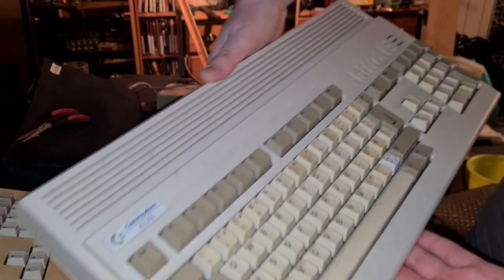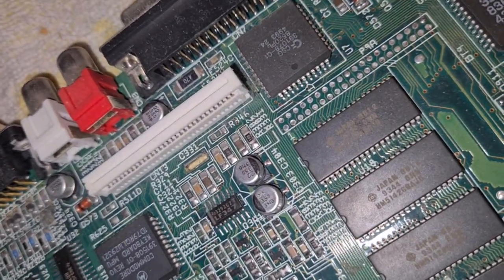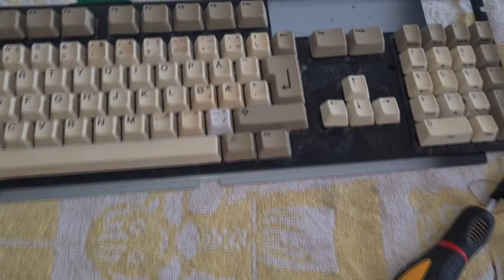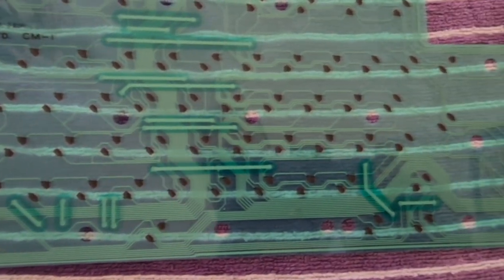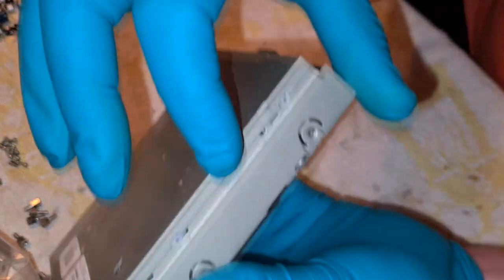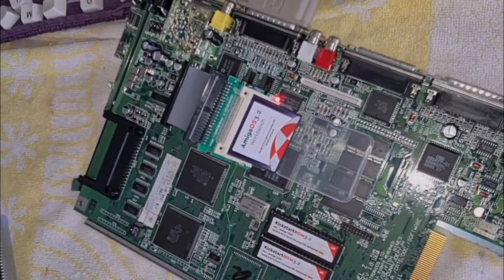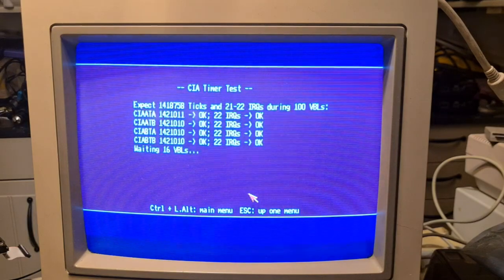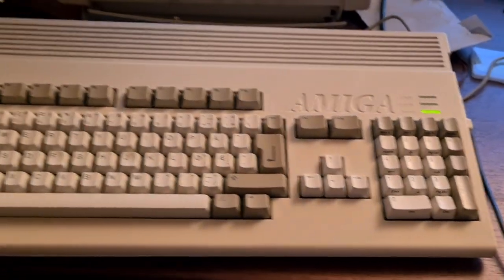Commodore Amiga 1200 complete restoration and INSANE uppgrade 2023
Got my hands on a sad Amiga 1200 crying for love time and care!
In this video i show how i fully restored and uppgraded this beutiful machine from the 90s :)
Please don't try to do like me if you are unsure, washing boards in tap water requires careful drying and finishing with electronics cleaner, perhaps you would go for cleaning with use of only electronical cleaner, make shure the board is 100% dry before powering on, mine was over a week between cleaning and power up.
Finaly installed a pistorm 32 , time to retire the 68030 blizzard card :)